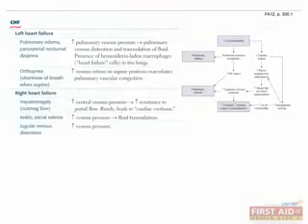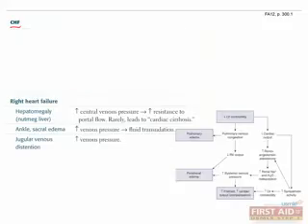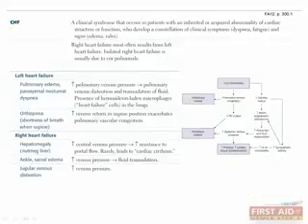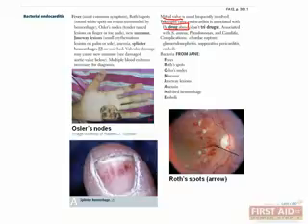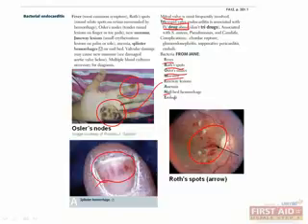Cardiovascular Pathology Part 3